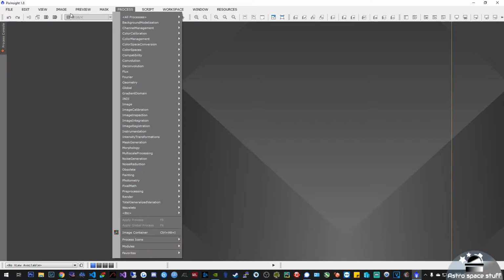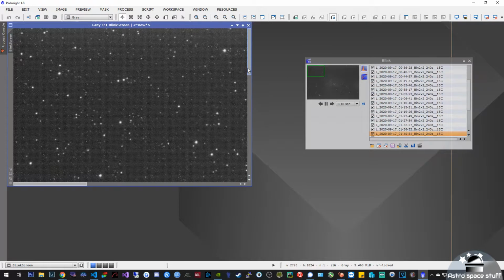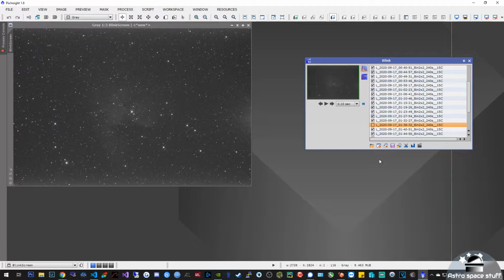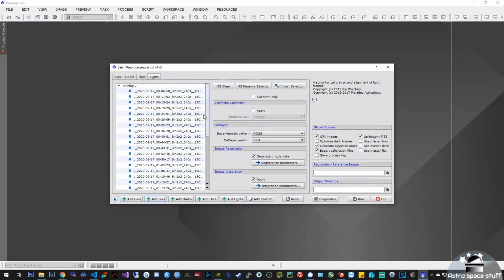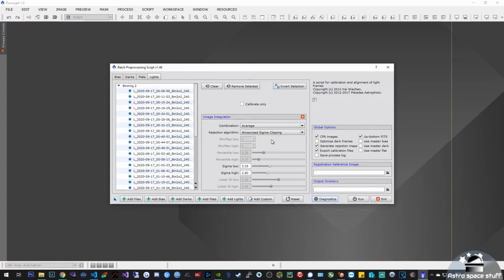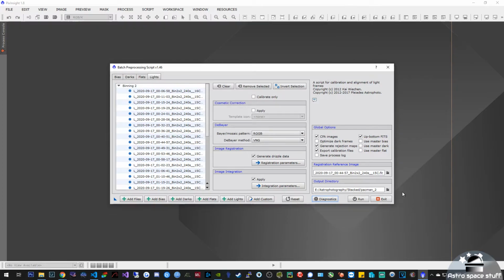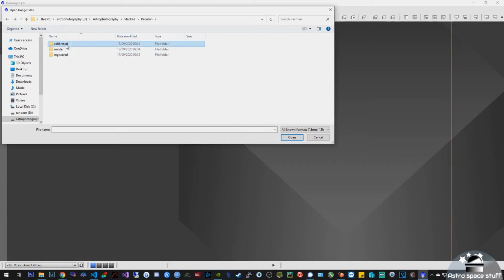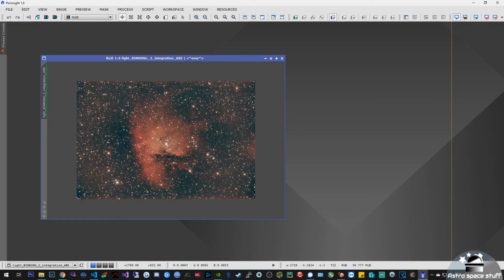Stacking in Pixinsight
Quick and simple tutorial on how to stack in Pixinsight